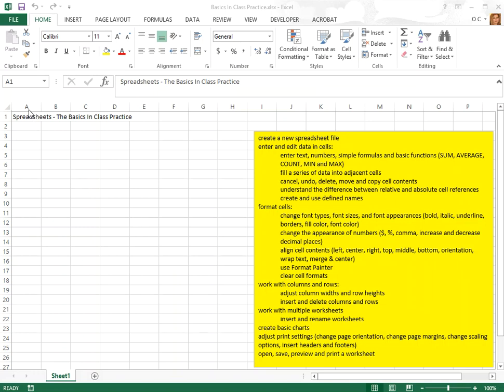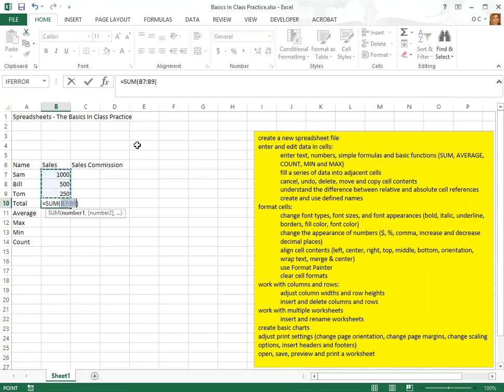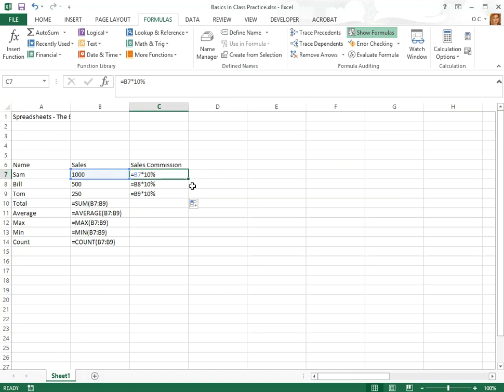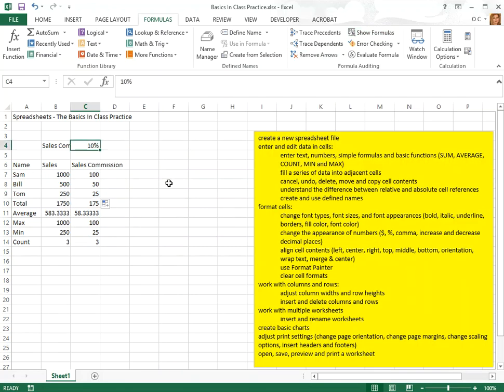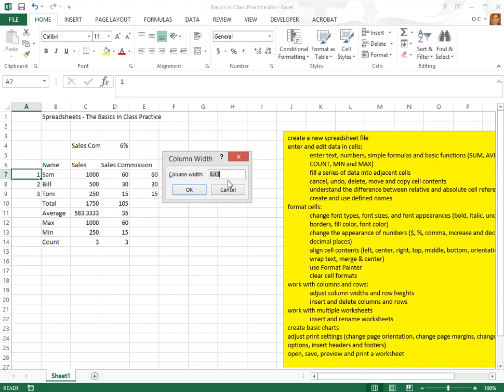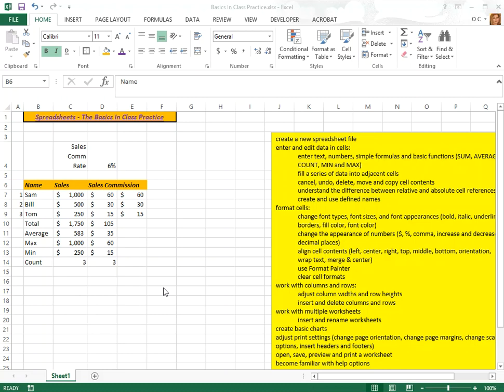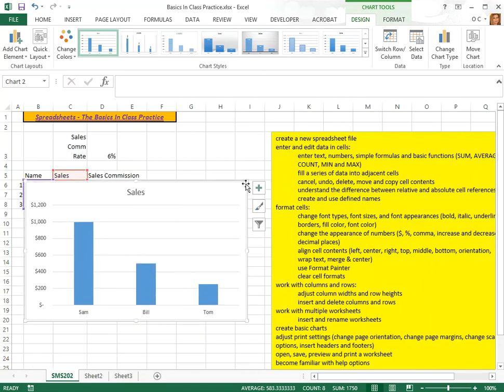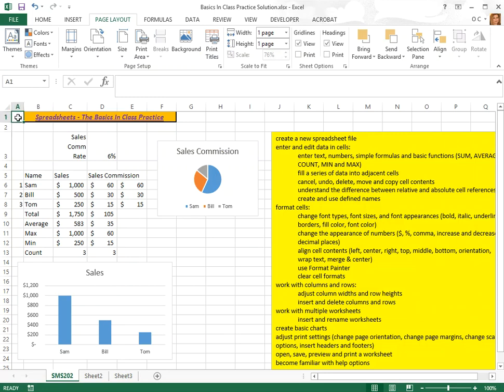Microsoft Excel: The Basics Summary Video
Created by Professor Ola Cholkan, Seneca College, Toronto, Ontario

-create a new spreadsheet file
-enter and edit data in cells:
-enter text, numbers, simple formulas and basic functions (SUM, AVERAGE, COUNT, MIN and MAX)
-fill a series of data into adjacent cells
-cancel, undo, delete, move and copy cell contents
-understand the difference between relative and absolute cell references
-create and use defined names
-format cells: change font types, font sizes, and font appearances (bold, italic, underline, borders, fill color, font color)
-change the appearance of numbers ($, %, comma, increase and decrease decimal places)
-align cell contents (left, center, right, top, middle, bottom, orientation, wrap text, merge & center)
-use Format Painter
-clear cell formats
-work with columns and rows:
-adjust column widths and row heights
-insert and delete columns and rows
-work with multiple worksheets
-insert and rename worksheets
-create basic charts
-adjust print settings (change page orientation, change page margins, -change scaling options, insert headers and footers)
-open, save, preview and print a worksheet